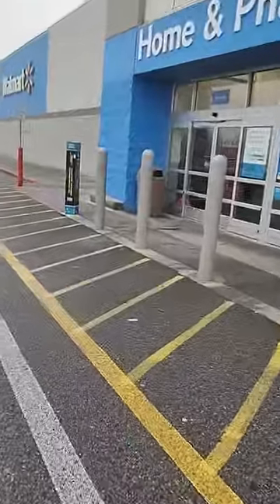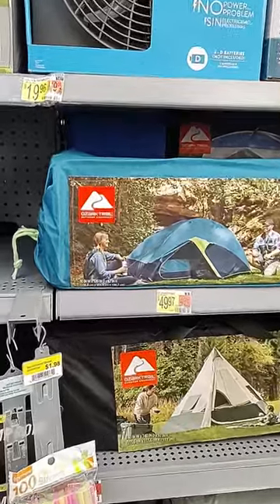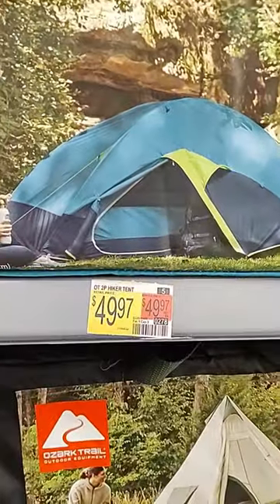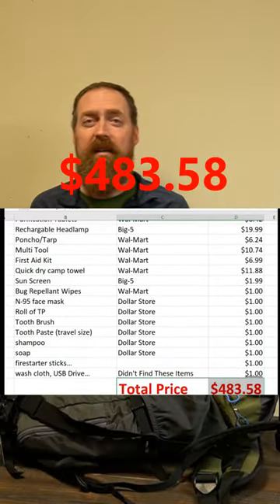Show Me, If You Can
LifePack has high-end gear, top-of-the-line materials, and is less then you could make one for using the cheapest gear on the market.

Backpack Big-5 $79.95
Tent Both (almost 7 lbs total weight) $39.99
Sleeping Bag Wal-Mart (Over 5 lbs) $34.88
Sleeping Pad Wal-Mart Foam (No inflatable Air Pads in stock)  $28.97
10000 MAH Battery Pack Wal-Mart  $20.88
5 Freeze-dried meals Wal-Mart (Mountain House brand) $49.85
Survival Tablets (3 packs of 24) Only avialible online $29.85
4 Cans 50 year Water  Only avialible online (shipping was extra) $8.00
Water Filter Wal-Mart $21.97
Purification Tablets Wal-Mart $8.42
Rechargable Headlamp Big-5 $19.99
Poncho/Tarp Wal-Mart $6.24
Multi Tool Wal-Mart $10.74
First Aid Kit Wal-Mart $6.99
Quick dry camp towel Wal-Mart $11.88
Sun Screen Big-5 $1.99
Bug Repellant Wipes Wal-Mart  $1.00
N-95 face mask Dollar Store $1.00
Roll of TP Dollar Store $1.00
Tooth Brush Dollar Store $1.00
Tooth Paste (travel size) Dollar Store $1.00
shampoo Dollar Store $1.00
soap Dollar Store $1.00
firestarter sticks…  $1.00
wash cloth, USB Drive… Didn't Find These Items $1.00

Life In A Pack is the creator of LifePack™, an all-in-one adventure pack, survival pack, and backpacking kit.  It has what you need to survive for 7 days in nearly any setting.  It is a 72-hour kit on steroids, and is perfect for a week-long hike into the backcountry or an impromptu camping trip on the side of the road.  Be ready for whatever adventures life brings your way with Life in a Pack.